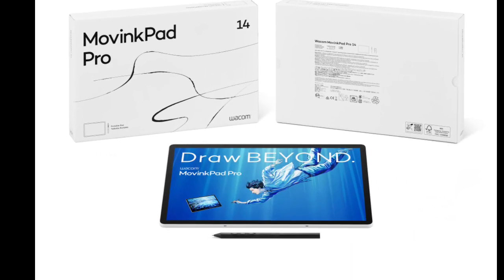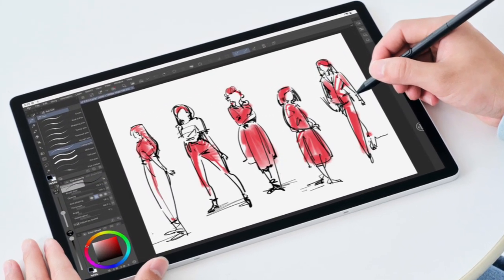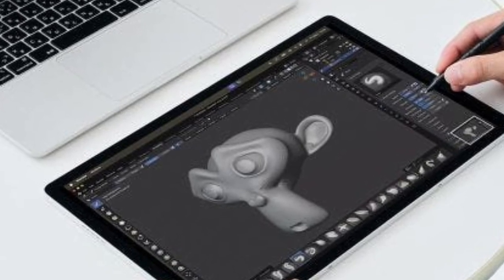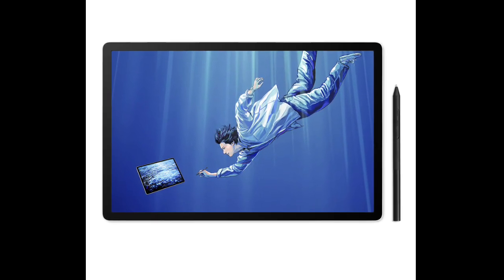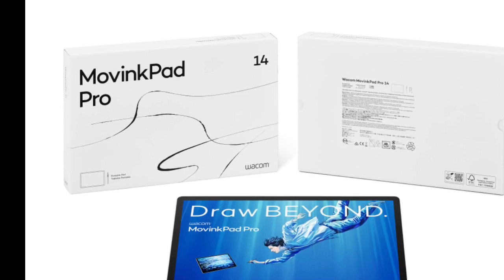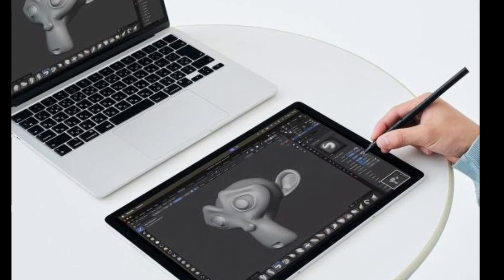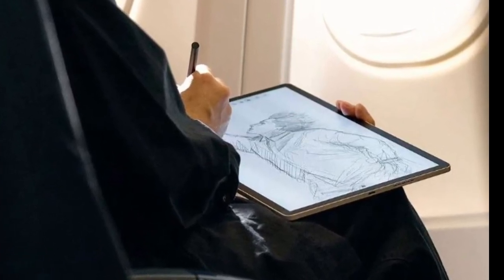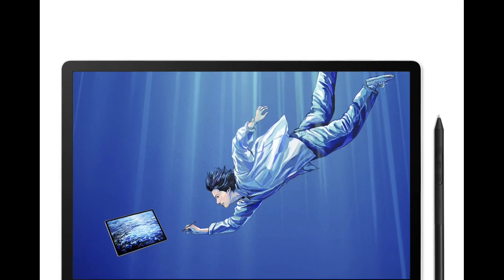Wacom MovinkPad Pro 14 - Review Full Specifications & Features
Wacom MovinkPad Pro 14 tablet.

The $899.95 MovinkPad (DTHA140L0Z) will be released in Fall 2025 through Wacom and the Wacom store on Amazon. Artists looking for a tablet that can run all their professional software such as the full version of Adobe Photoshop might consider using a PC tablet (like this model on Amazon).